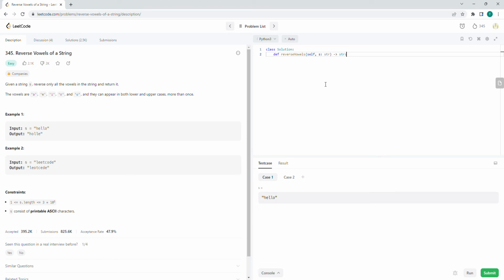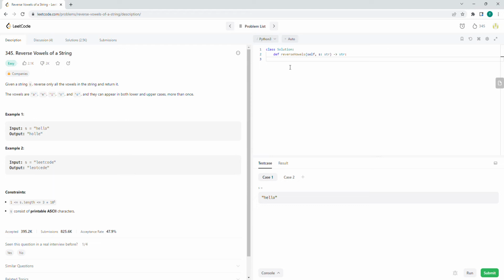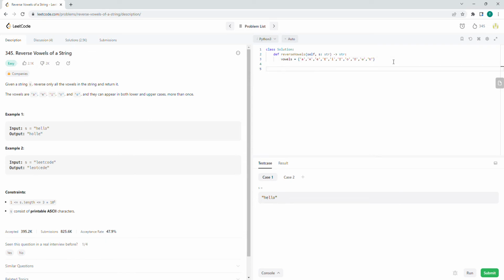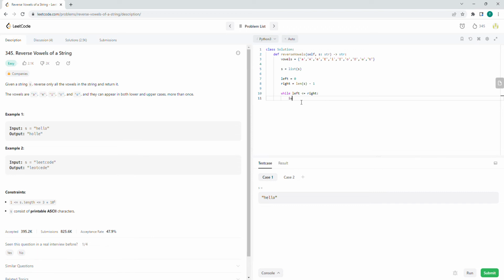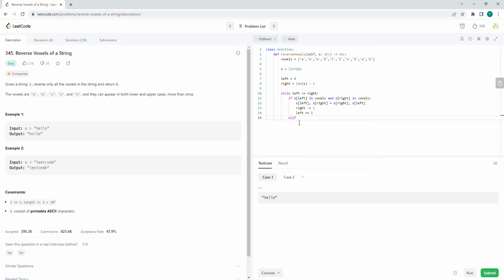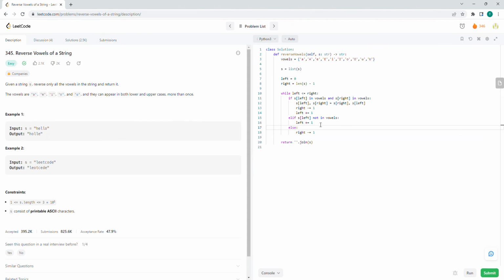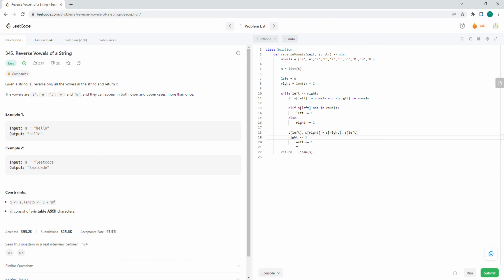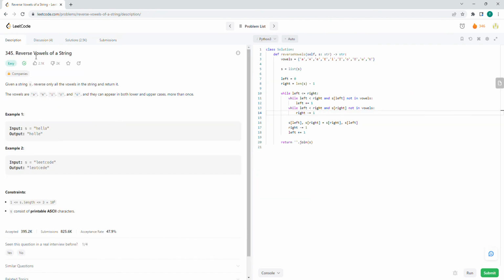November 4/2022 LeetCode Challenge: Reverse Vowels of a String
Question: 345. Reverse Vowels of a String
Solved with Python /  Difficulty: Easy
Approach: Two pointers